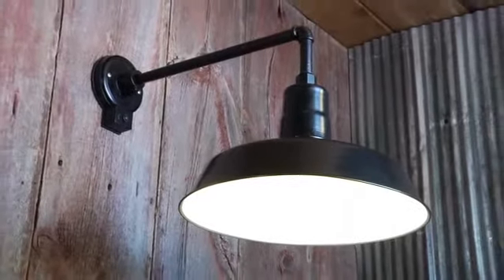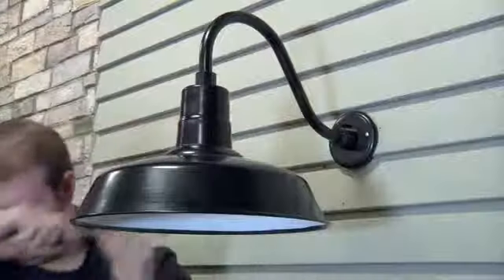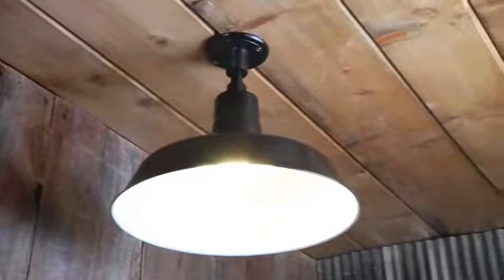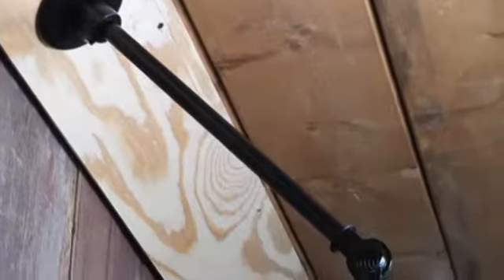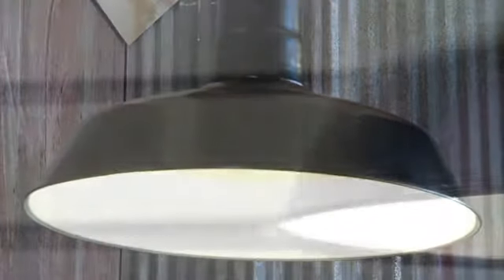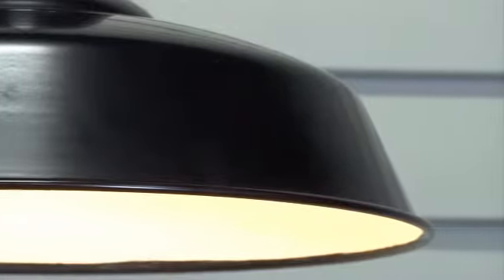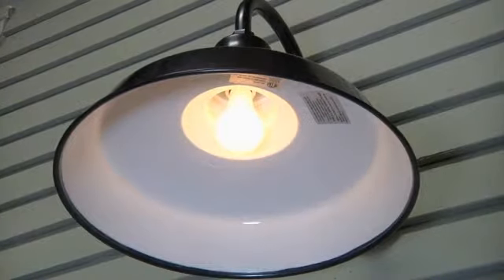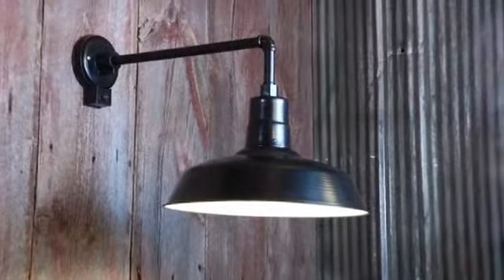Multi-Mount Warehouse Barn Light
Create a memorable ambiance with this 16in. dia. Multi-Mount Warehouse Barn Light. Multiple mounting options make this charming unit perfect for house, barn, yard or warehouse. Use the rigid-mount back plate with the gooseneck arm for a boss wall mount or choose one of the stems for a high or low suspended light from a level ceiling. The flexible knuckle adjusts to multiple angles. ETL approved and rated for outdoor use, even wet locations. Durable 19-gauge aluminum lamp cover is powder coated for rust resistance. 110V; uses one standard E26 bulb up to 200 Watts (not included. 4 3/4in. dia. mounting plate.